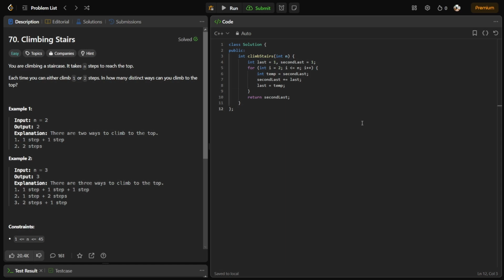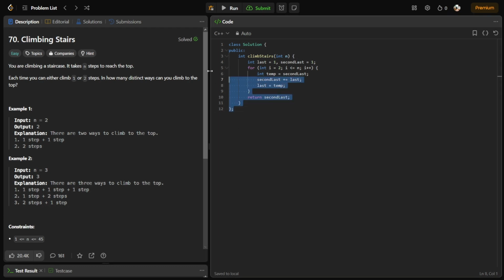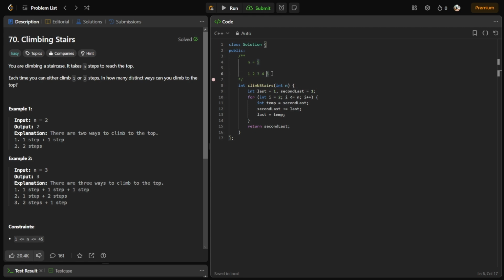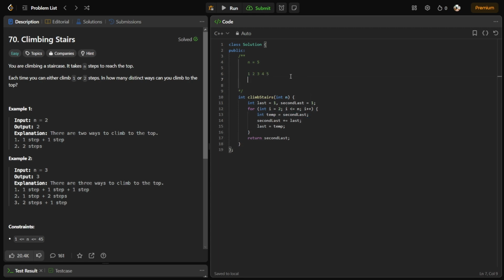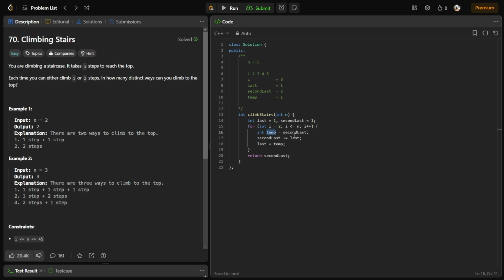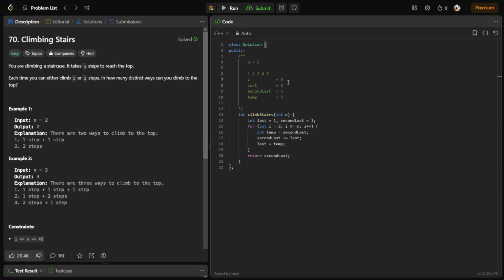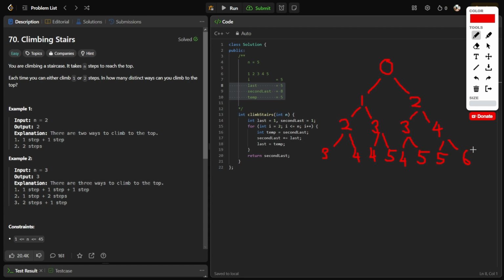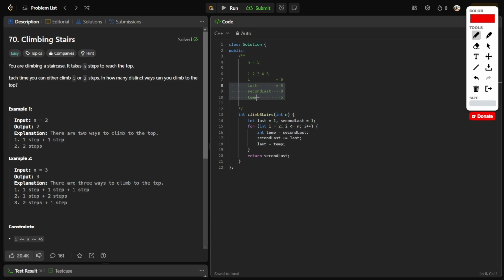Climbing Stairs - LeetCode #70 - C++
Difficulty: Easy

Problem Description Summary:
You are climbing a staircase. It takes n steps to reach the top. Each time you can either climb 1 or 2 steps. In how many distinct ways can you climb to the top?